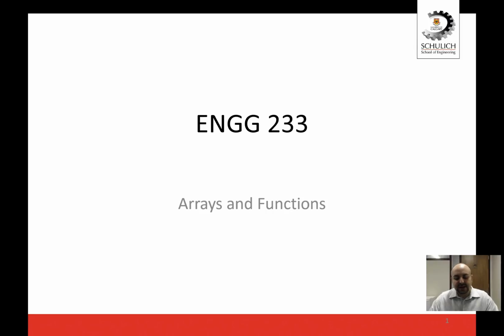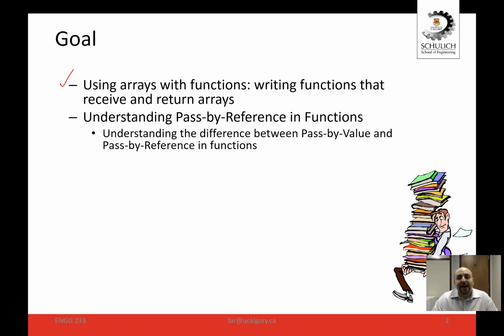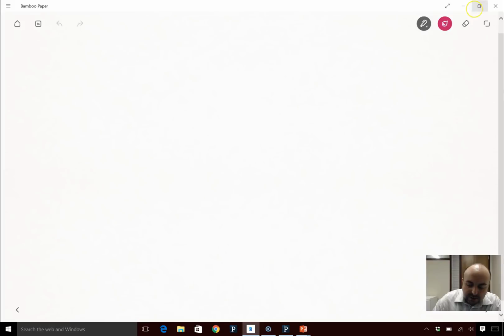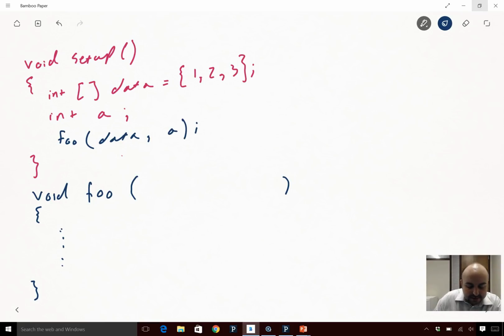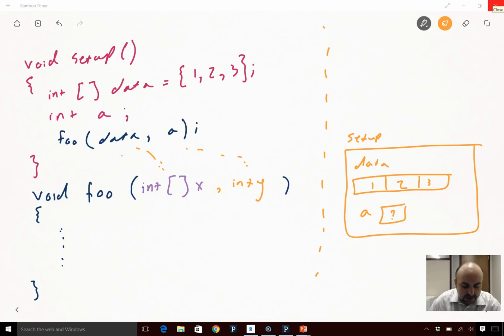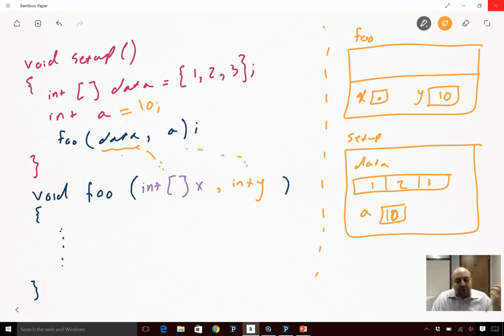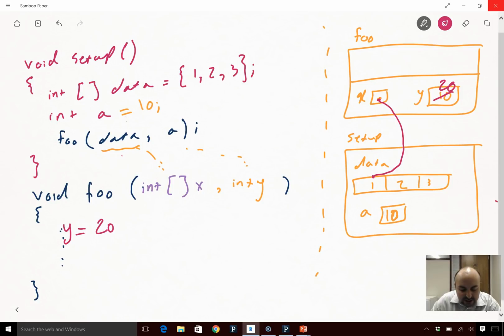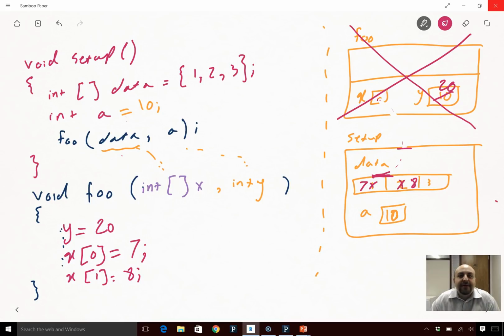Arrays and Functions 1